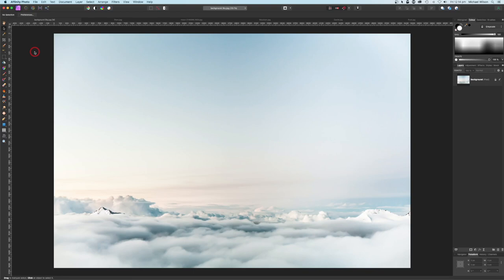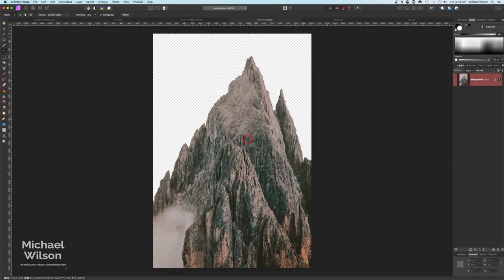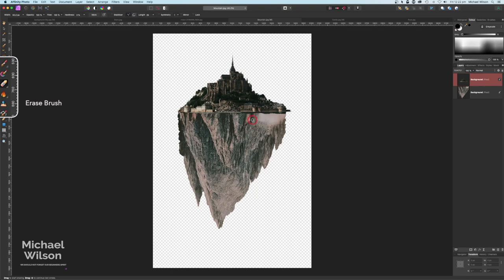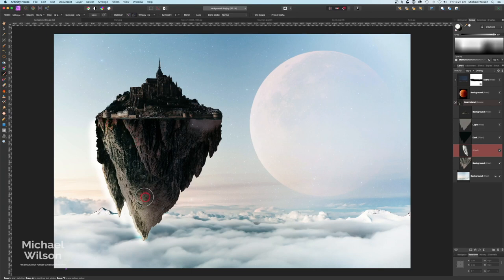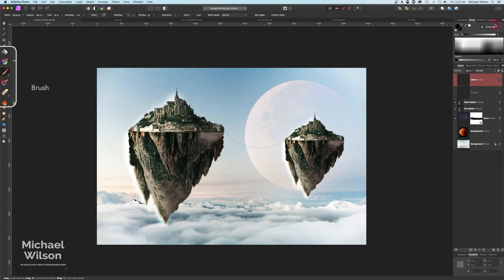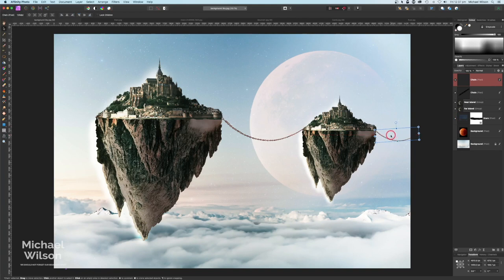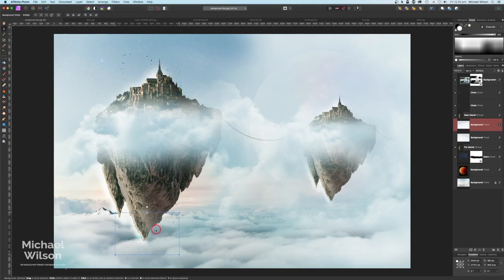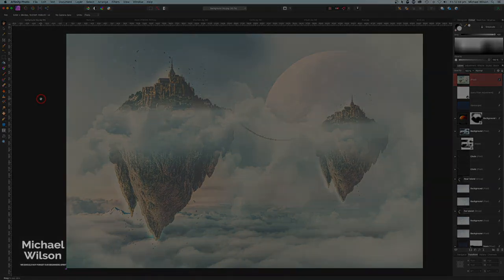Affinity Photo Composite Floating Castle HD 1080p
Find the Photo's I use here:
Mountain
Brusheezy  please link if you use this brush on the web
Chain brush

DJI Spark
Software: Final Cut Pro X Affinity Photo

0:00 Start
0:46 add starts
1:45 add moon
2:57 add mountain
4:28 Castle
6:50 add mountain & castle
12:44 add chain
14:36 add rust
15:46 add clouds
20:13 tone mapping